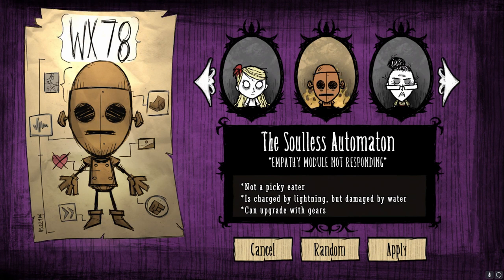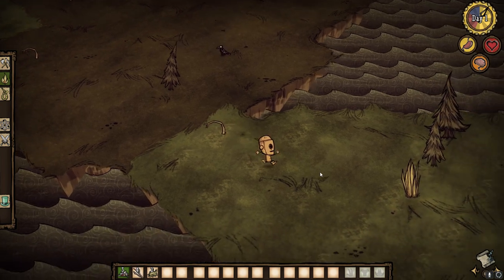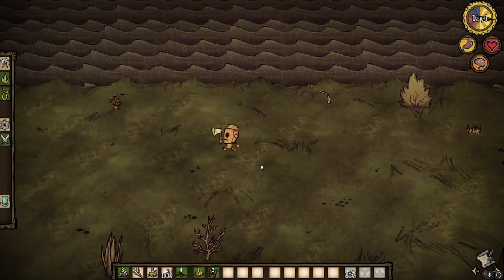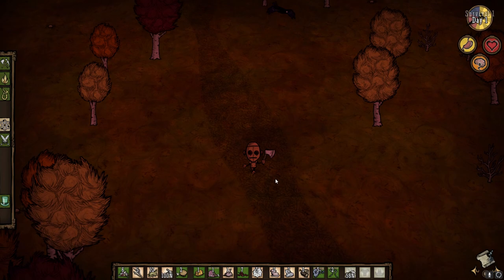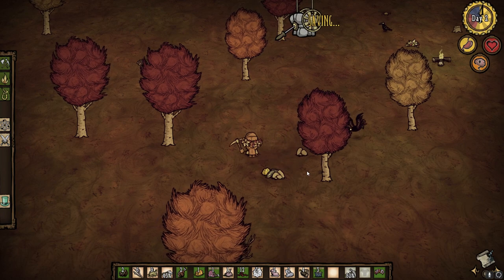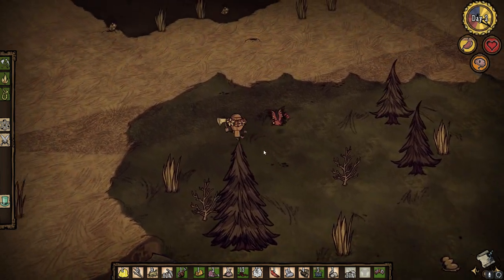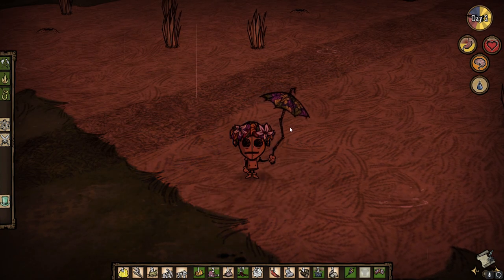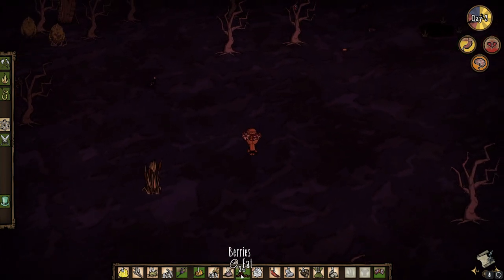Soulless Automaton Shaves Beefalo! - Don't Starve Gameplay - Reign of Giants - WX78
We've unlocked some more characters in Don't Starve Reign of Giants, and today we're trying out WX78 'The Soulless Automaton'.  It's a new game, and a new opportunity to see how far we can get!  WX78 doesn't like rain though, and will need some gears to get stronger...